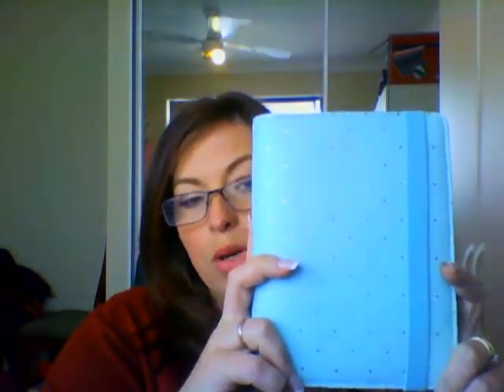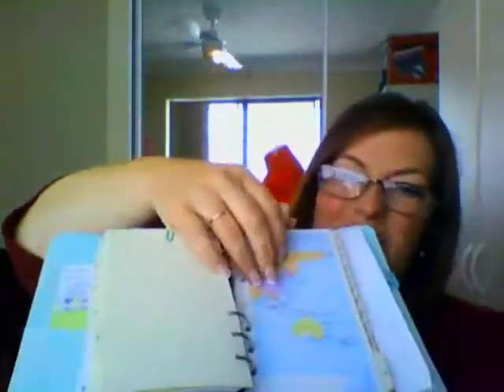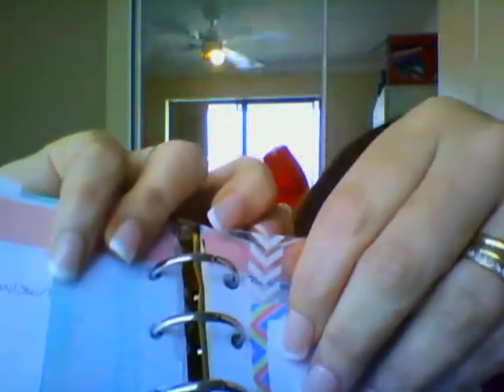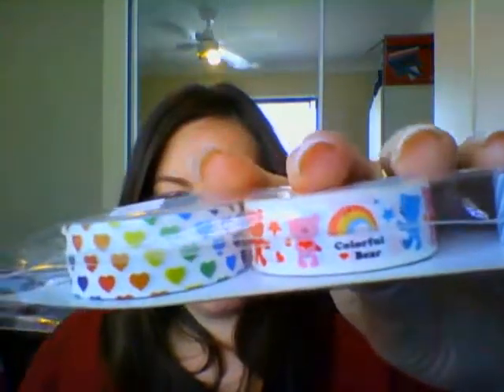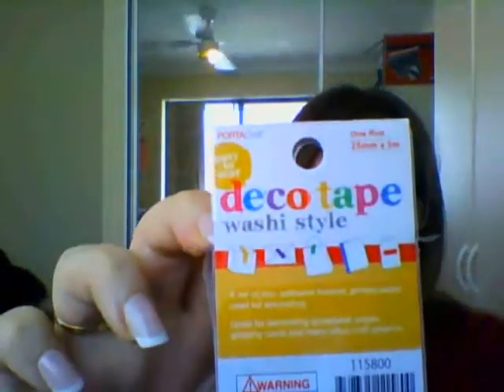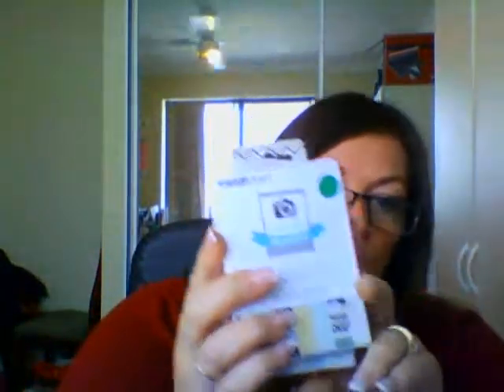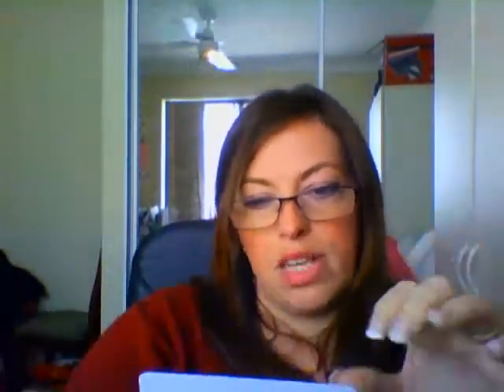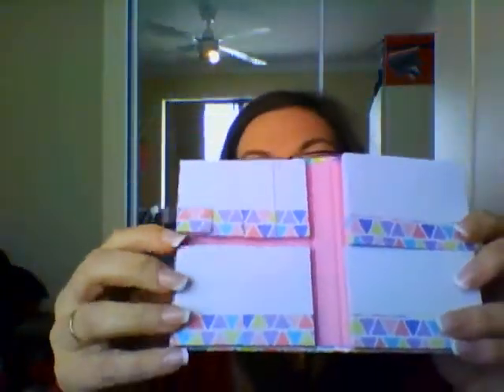Kikki K set-up and recent purchases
For my first video on my new channel I go through my set-up in my Kikki-K and also show you some recent purchases for my planner. I also share how I stop myself from sneezing. lol